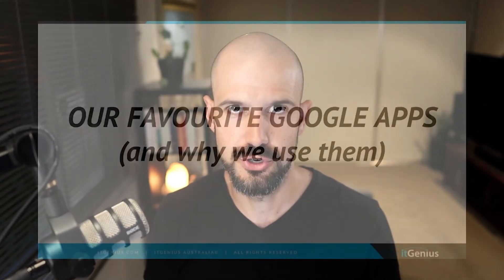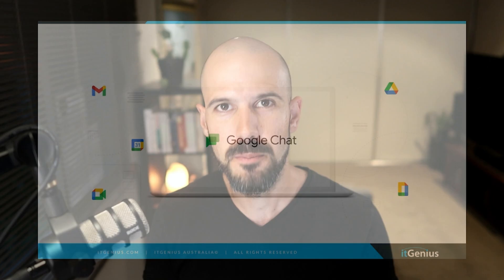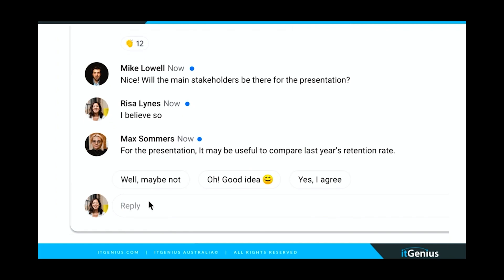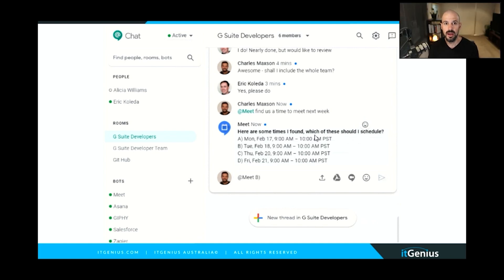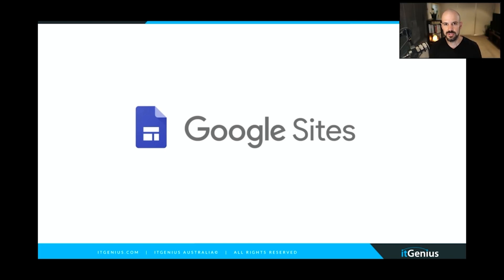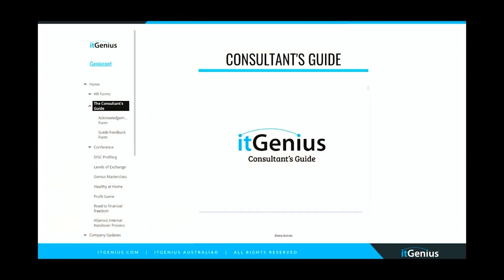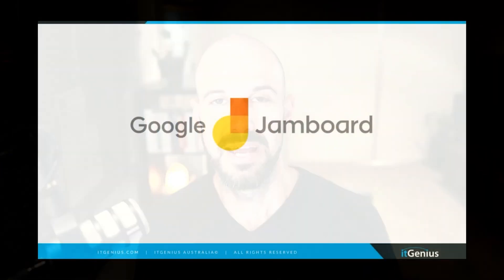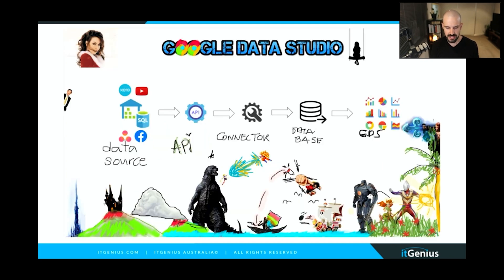Our Top 5 Favorite Google Apps for Work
Google is no longer just a search engine. Nowadays, Google apps are used daily by millions of subscribers for both personal and business. Many of us are familiar with Gmail, Docs, and Drive—all Google apps that we use almost every day. However, you may haven't heard about at least half the rest of the free tools that could be useful for your business.

In this video, we're sharing our top 5 favorite Google apps for work and why we use them.